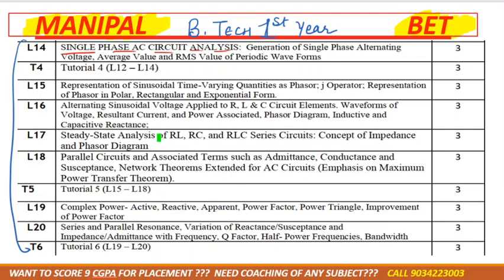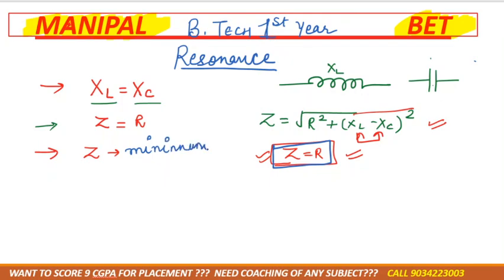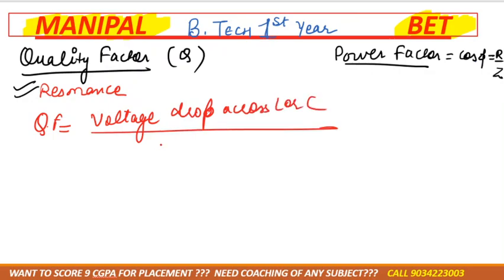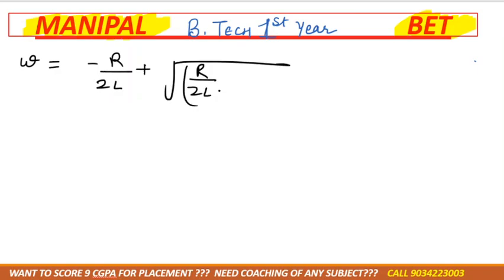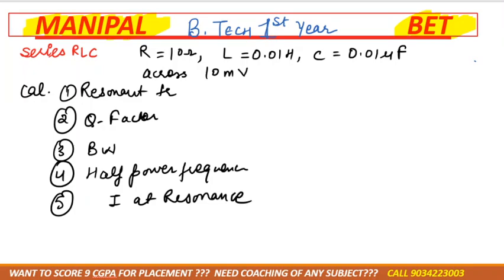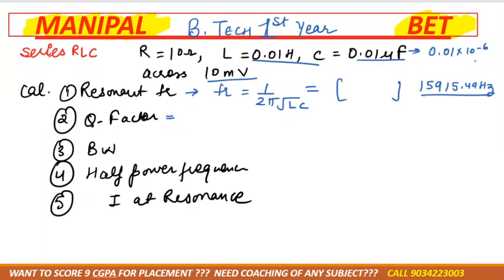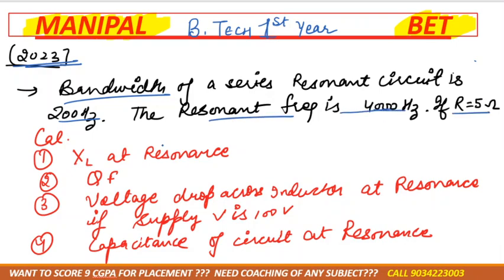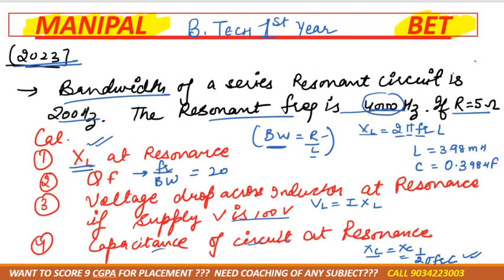lec-7 Resonance + Q factor + Fr + BW(Bandwidth)+ upper,lower half frequency+all formulae +pyq solved